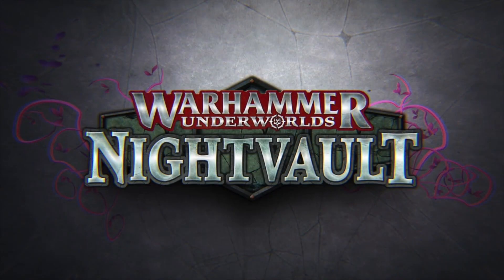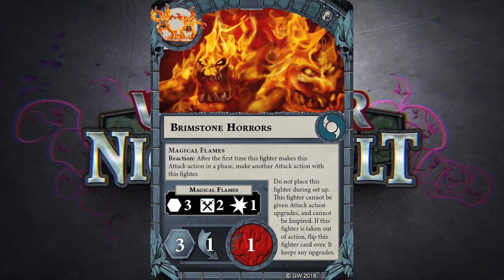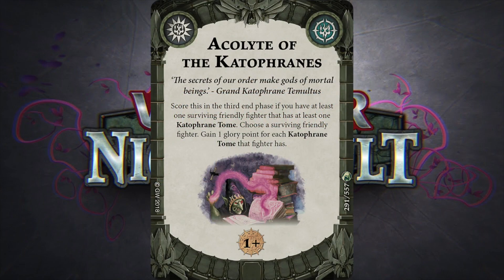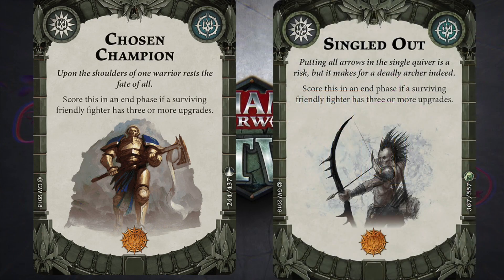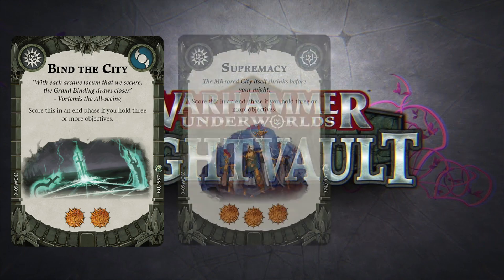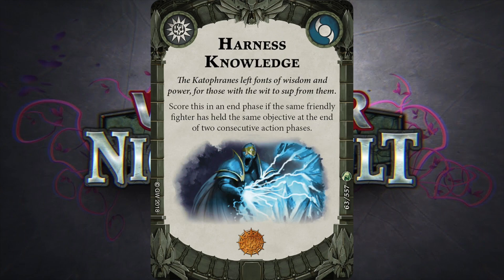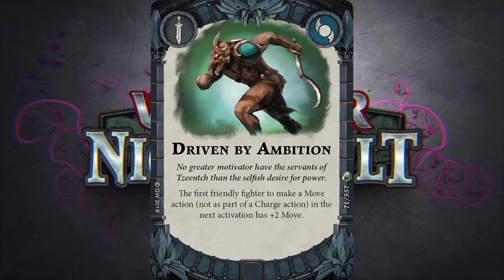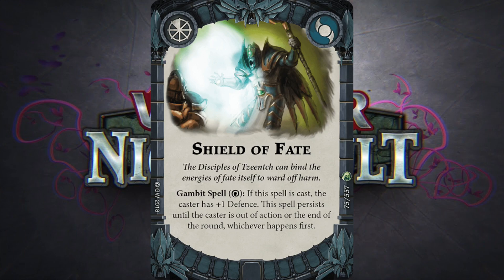Nightvault Eyes of the Nine - Blue Horror Deck Review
Robin's Eyes of the Nine deck tries to rely on the Blue Horror and lots of end of game glory. Is it any good? Will the Faction Fraction rules help or hinder him?

Want to support the Agents of Sigmar? Then check out

Or check out for some awesome shadespire tshirts!